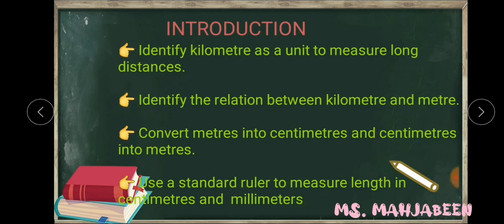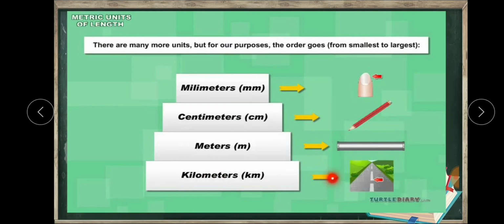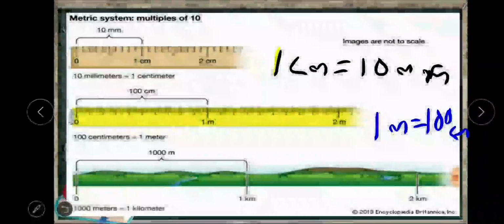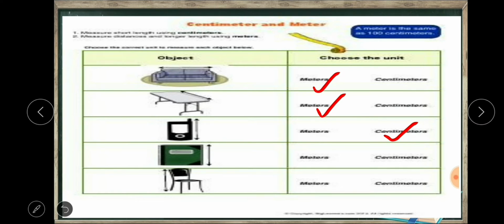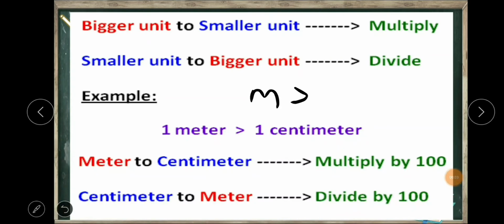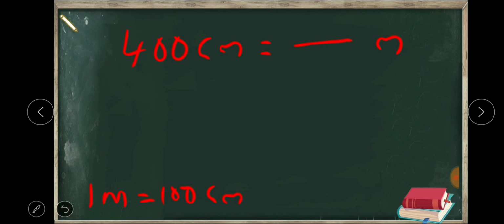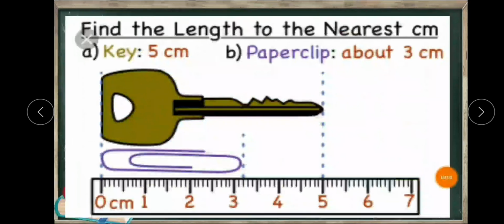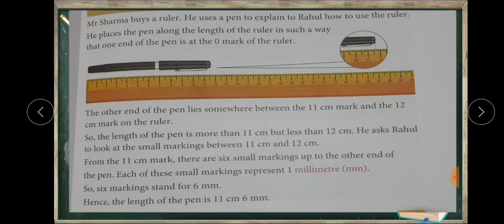Class 3|| Lesson - Metric measures